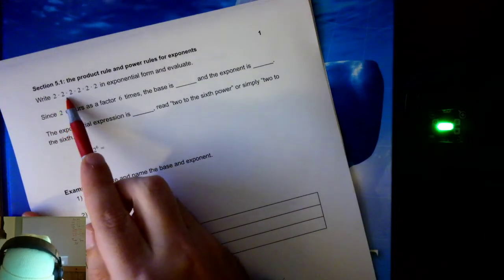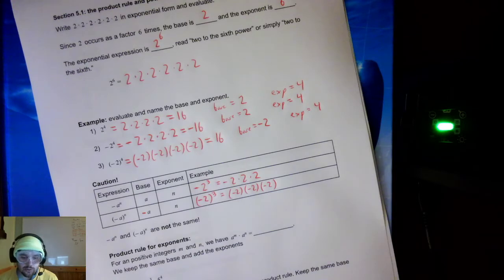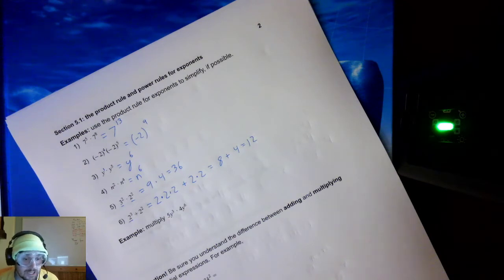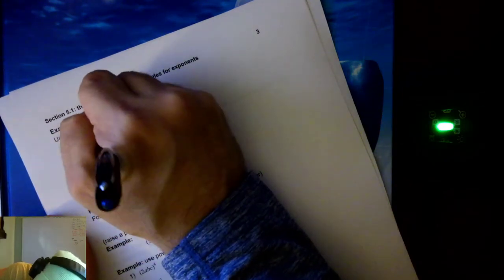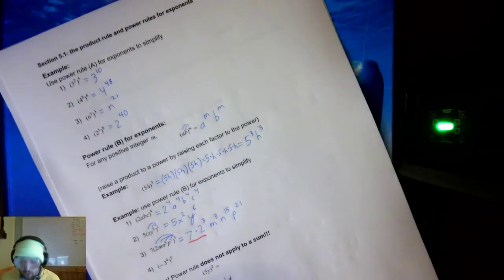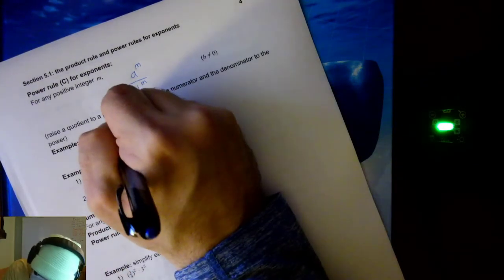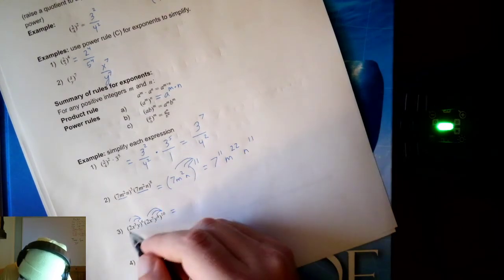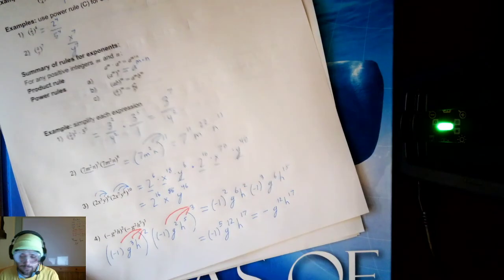Section 5.1 (MAT100)